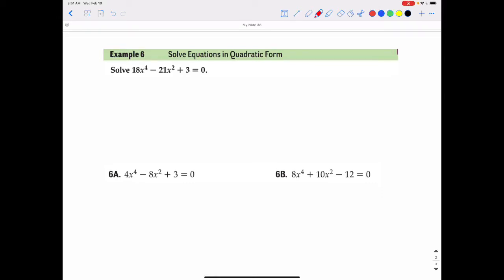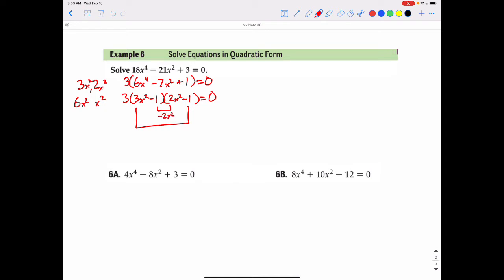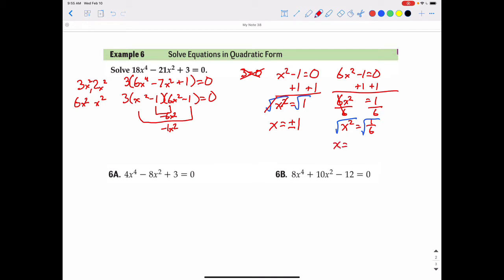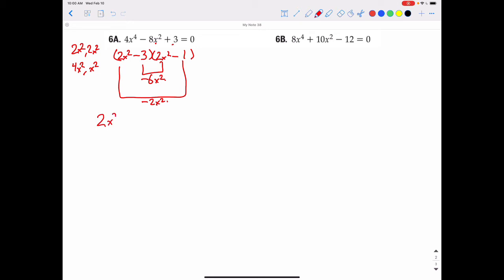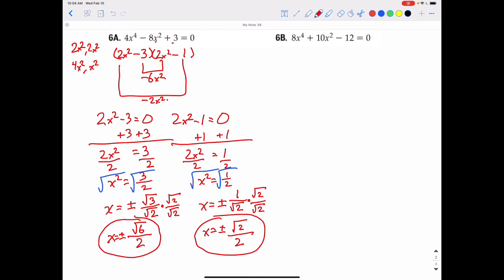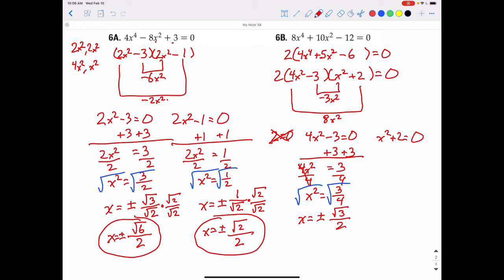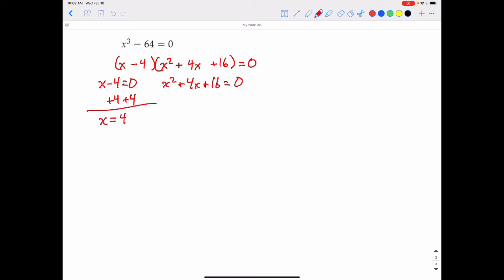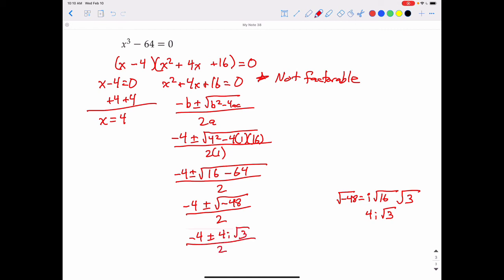Reveal Algebra 2 Lesson 5-2, Part 2